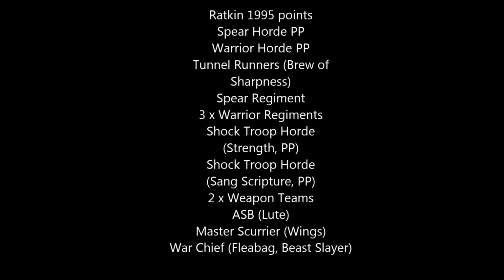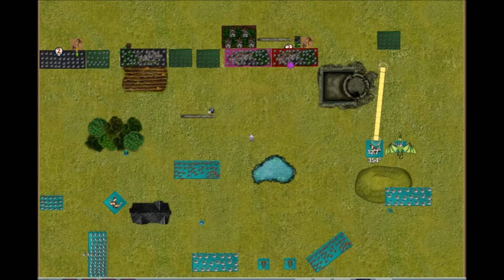Kings of War 3rd Edition Battle Report: Kingdoms of Men versus Ratkin: 1995 points Dominate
Kings of War 3rd Edition Battle Report:  Kingdoms of Men versus Ratkin:  1995 points  Scenario: Dominate

This is a re-match between Atchman and Paulie